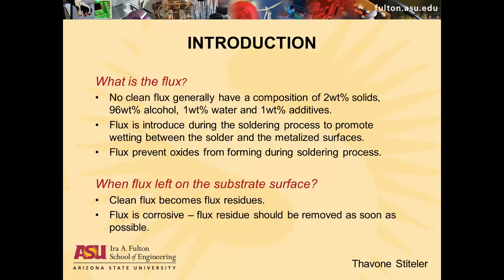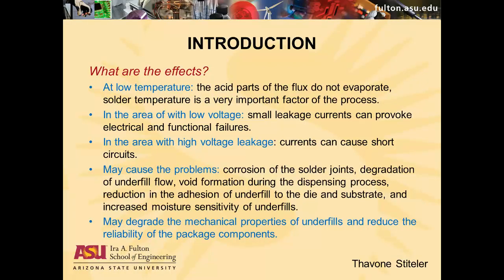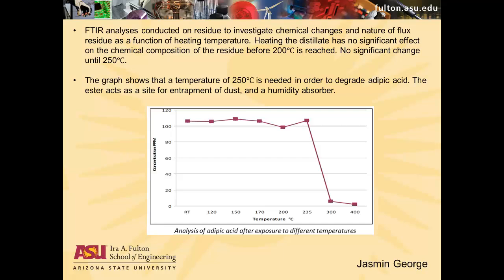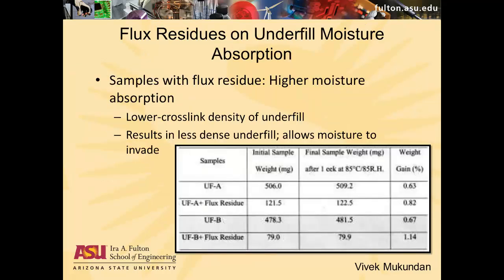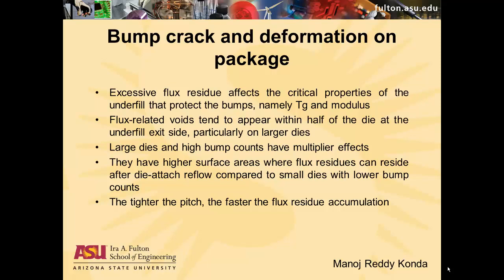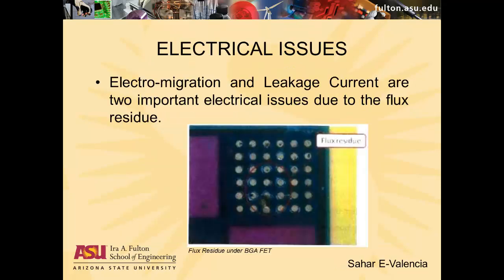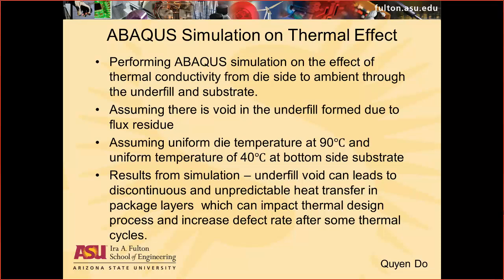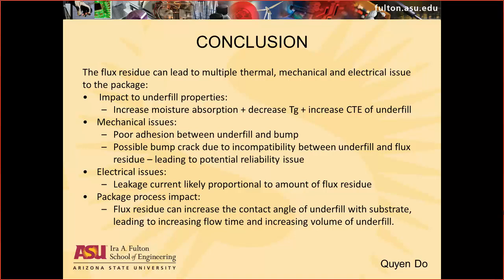Final Project Presentation - GROUP #5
Course: MSE 518 Fundamentals of Microelectronic Packaging
Professor: Dr. Amaneh Tasooji

This is the final project presentation prepared by Group #5.
Title: Effects of the Flux Residue on the Substrate Surface in a Flip Chip Package
Team members,
1. Thavone Stiteler
2. Sahar E-Valencia
3. Thi Xuan Quyen Do
4. Jasmin George
5. Vivek Mukundan
6. Manoj Reddy Konda